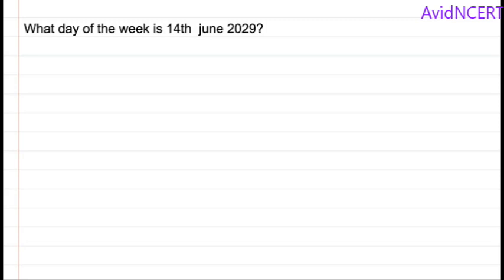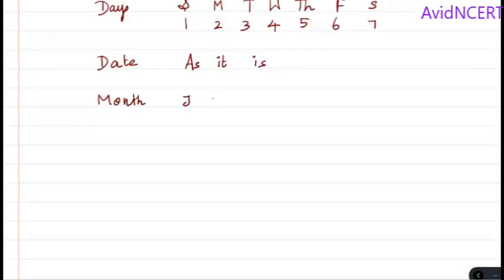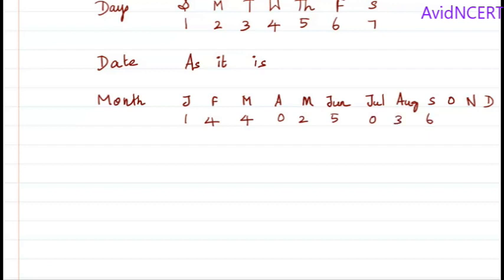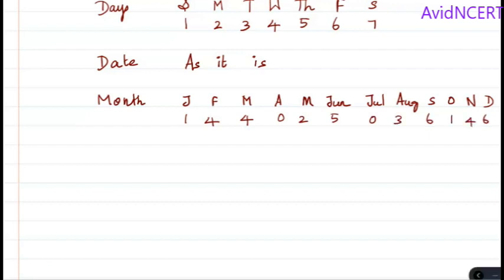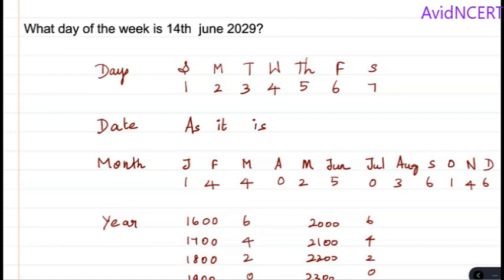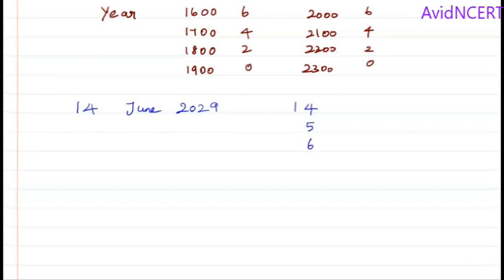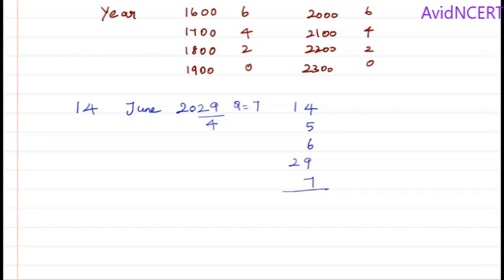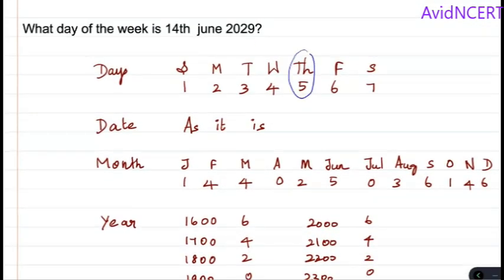What day of the week is 14th june 2029?